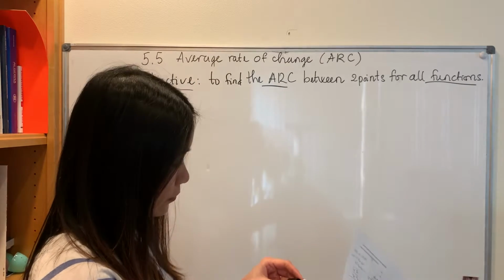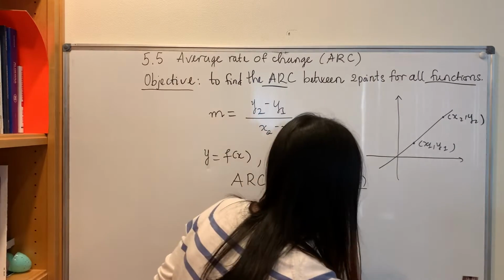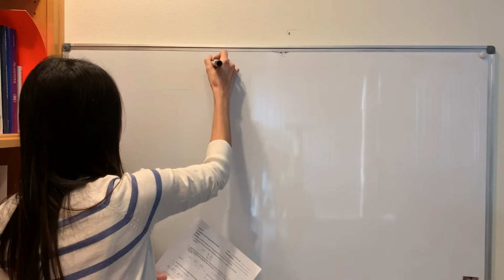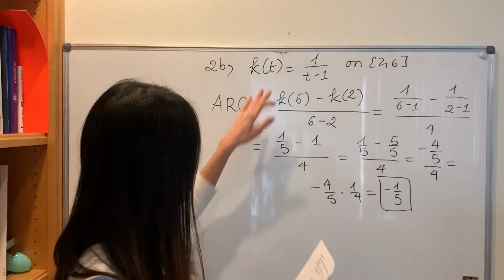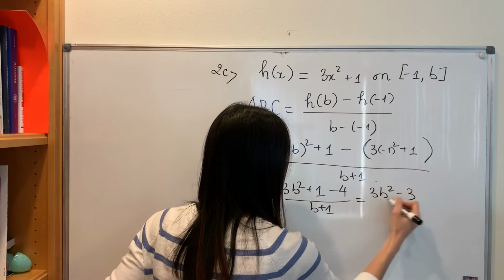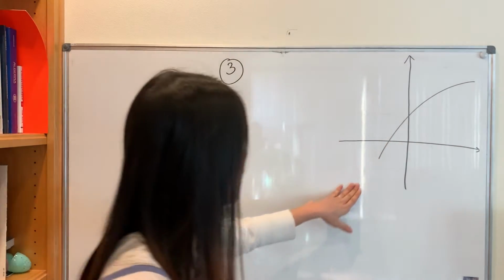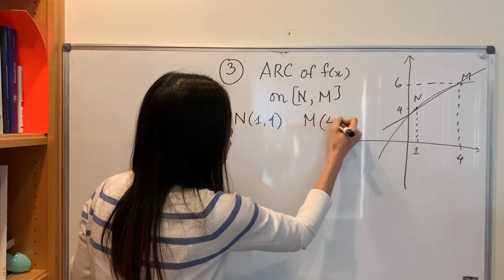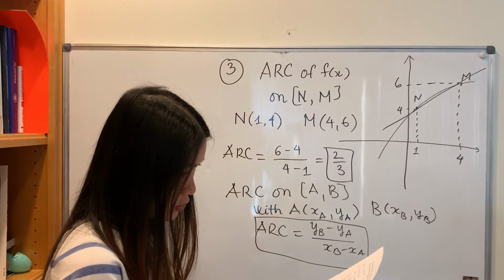5.5 Find the Average rate of change